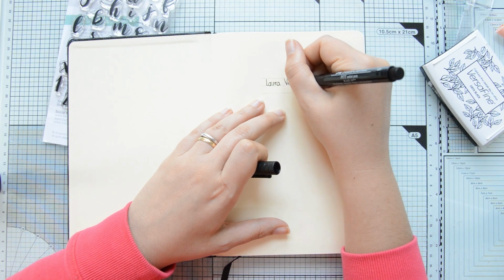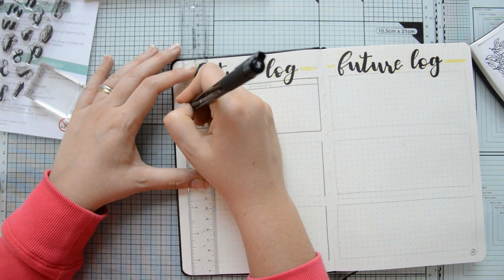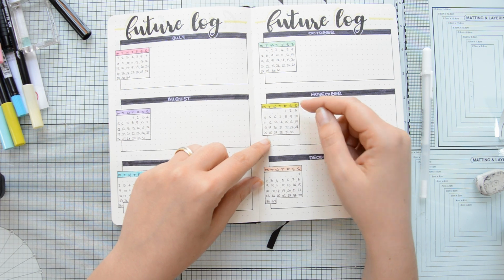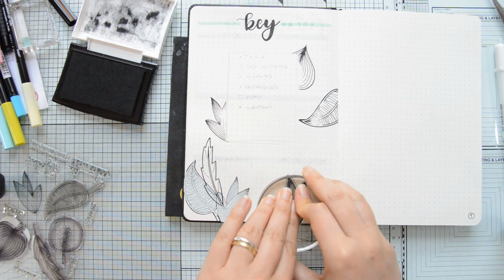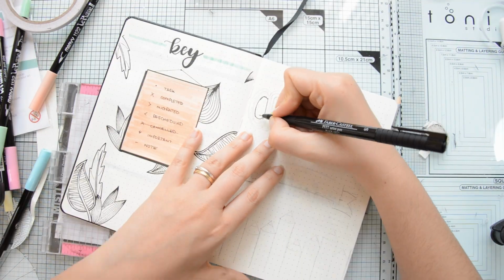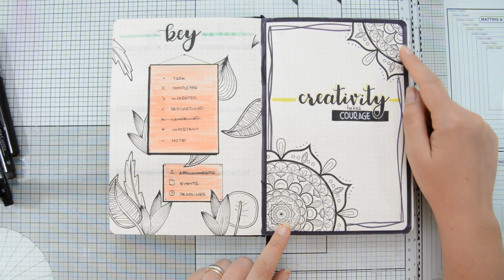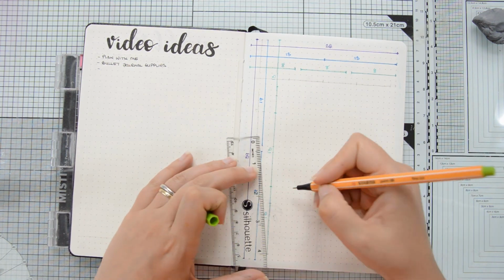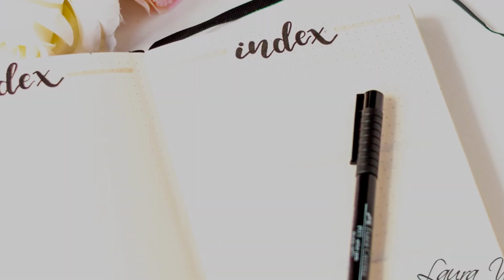MY FIRST Bullet Journal! Easy 2019 Bullet Journal Setup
——— E X P A N D  F O R   S U P P L I E S ———

Hey there! Today I am super excited to share with you my Bullet Journal Setup! As this is my very first BuJo, the setup would be great for beginners like me, and for those who don't feel very confident with their drawing and lettering skills. Some spreads are used to track social media activity, but this basic layout can be used for any type of page or collection. Baseline is, keep it simple and functional :)

All the supplies shown in this video are listed below. :)

• Lemome Dotted Bullet Notebook - Black

• Faber-Castell Drawing Pens, Black

•  Plastic Ruler

• Faber-Castell Grip 0.5mm Mechanical Pencil

• Marvy Uchida Le Plume II Marker Sets (Pastel)

• Sakura, Gelly Roll Pens - Bright White. Size 5, 8, 10

• Stabilo Fineliner Pens - Set of 25

• A5 6-Ring Binder Dotted Planner Refill (to add pages or cover up mistakes)

——— S T A M P I N G  S U P P L I E S ———

Unfortunately the set with the leaves that I used on my key page is now retired. But here you can find more floral sets by Create a Smile Stamps

My Bullet Journaling Supplies at Glance (quick reference):

My Camera Gear